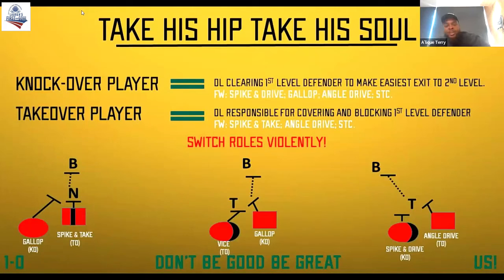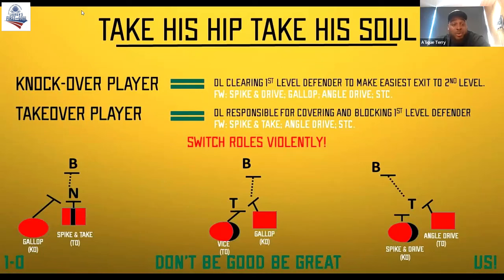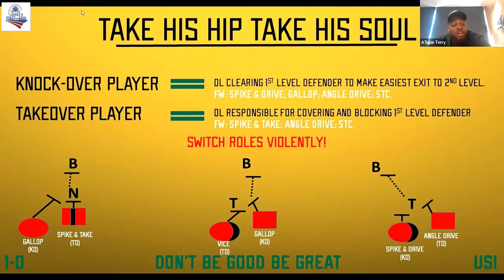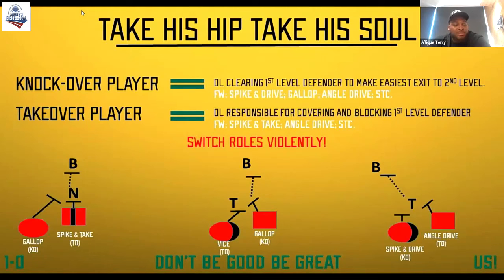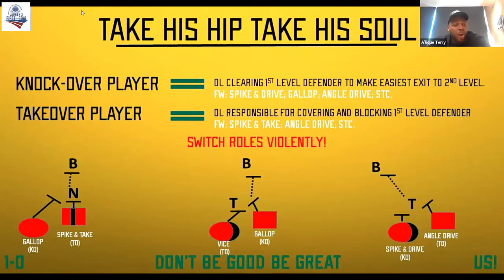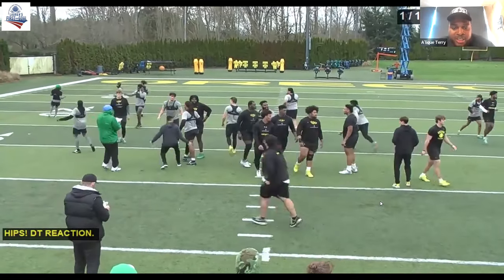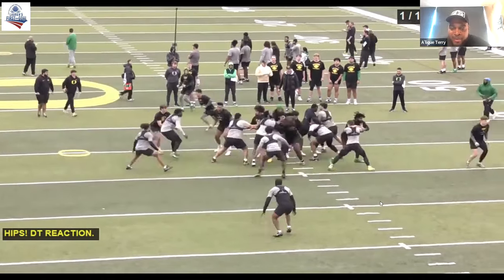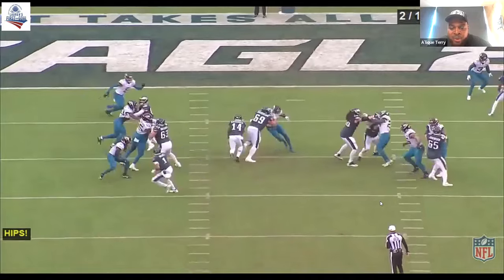Oregon OL coach A`lique Terry - DBL Team Combinations & Technique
Take His Hip / Take His Soul

Knock-over Player - OL clearing 1st level defender to make easiest exit to 2nd level

Takeover Player - OL responsible for covering & blocking 1st level defender

Coach Terry allows the OL to use Gallop or Angle Drive footwork, communication is key.